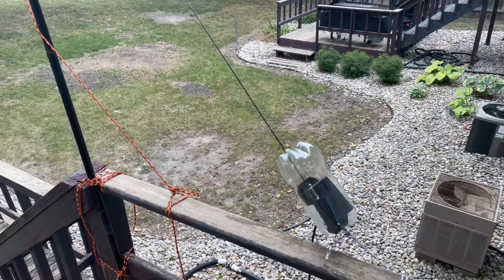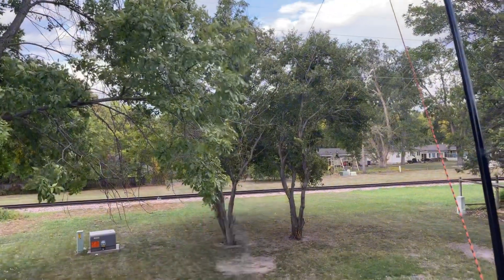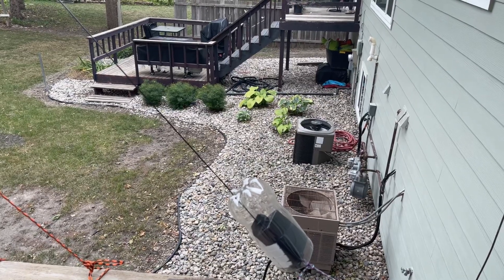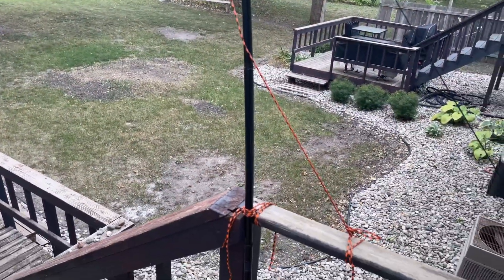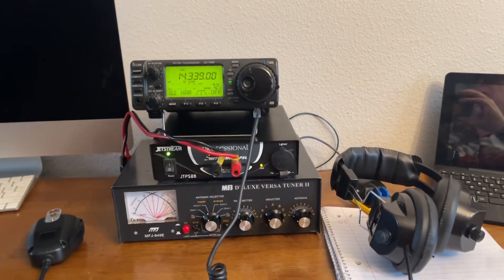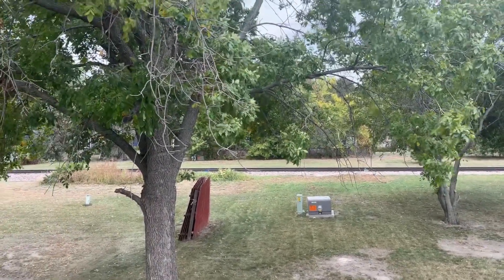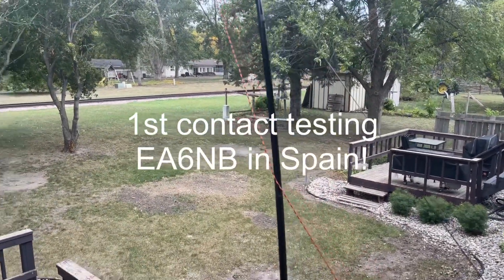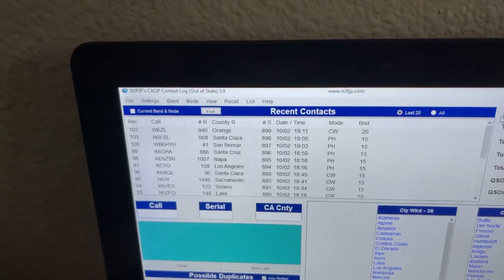MFJ-1984 EFHW Antenna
My 1st fumblings with the MFJ-1984. Of course I didn’t look at the manual for best results until later. It still performs very well. Must have been some stray RF in the shack because the dishwasher display would freak out at times. It’s similar to my k6ark antenna but beefier for more power. This is the ‘MP’ model for up to 300 watts. The k6ark is good to about 20 watts but had low swr across 4 bands. I tuned this one just a little here and there. Ii need to deploy it next time like suggested in the manual.